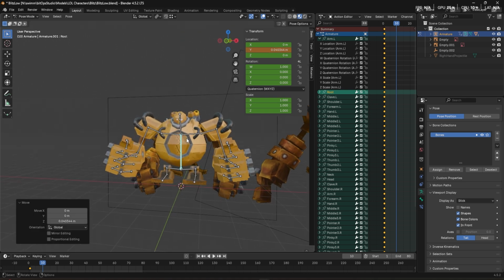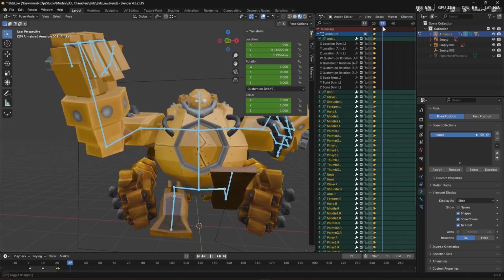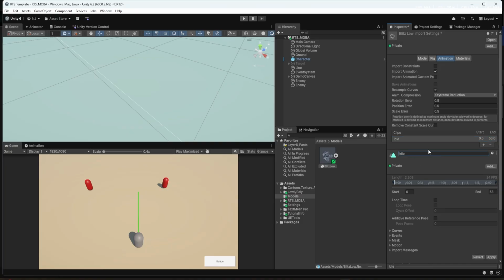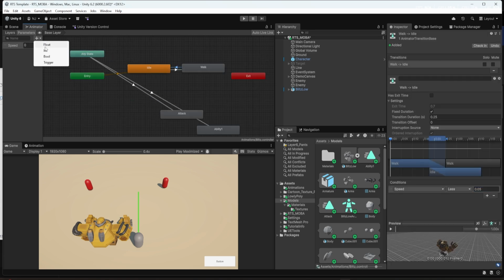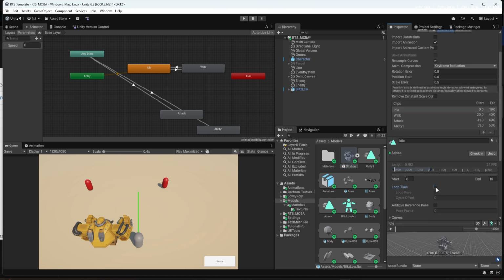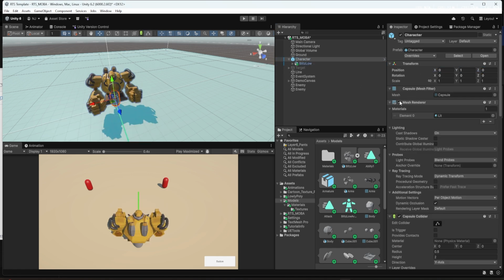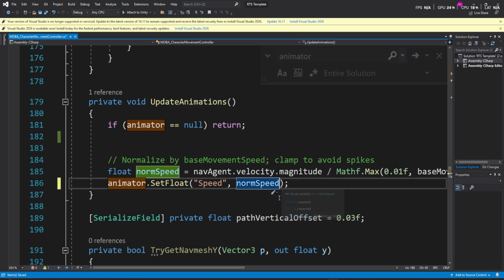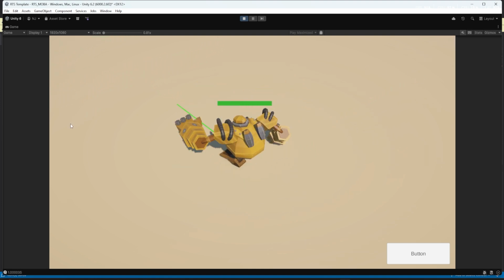Animating Blitz in Blender & Unity | Idle, Walk, Attack, Rocket Grab Animations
In this video, I continue working on my Blitz MOBA/RTS character, focusing on animation and Unity integration.

I animate a full game-ready animation set in Blender, including:

Idle
Walk
Attack
Rocket Grab

Once the animations are complete, I bring the model into Unity and set up the Animator Controller, configuring transitions so the character can smoothly switch between idle and walk while moving in-game.

This video covers a practical Blender → Unity animation workflow for indie game development, showing how to:

Organize and export multiple animations from a single rig

Import the model and animation clips into Unity

Set up an Animator Controller with basic locomotion states

Drive animation transitions through player movement

This is part of my ongoing Blitz series, where the end goal is to fully recreate a rocket grab ability using a custom character rig and animations.